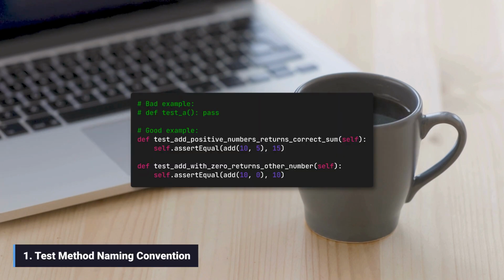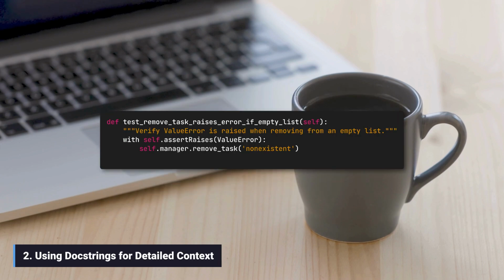[Python for Beginners]: 34.06. Unit Testing: Documentation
Chapters:
00:00:28 1. Test Method Naming Convention
00:00:58 2. Using Docstrings for Detailed Context
00:01:24 3. Docstrings in Test Reports
00:01:49 Summary

Current Section's Outline:
34. Unit Testing
34.01. Introduction
34.02. Create and run a test
34.03. Assert for exceptions
34.04. setUp and tearDown
34.05. Assignment
34.06. Documentation